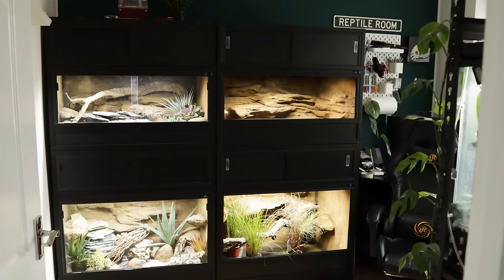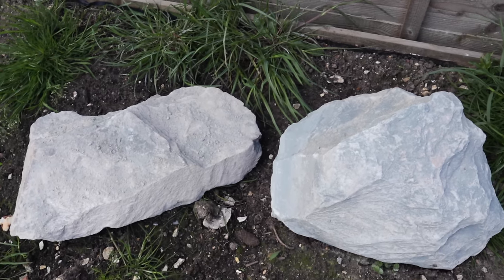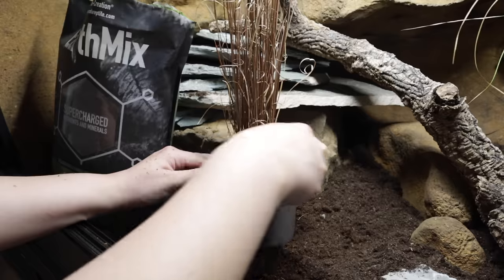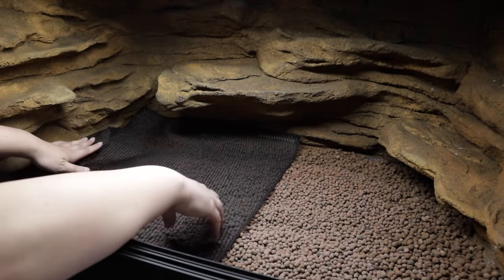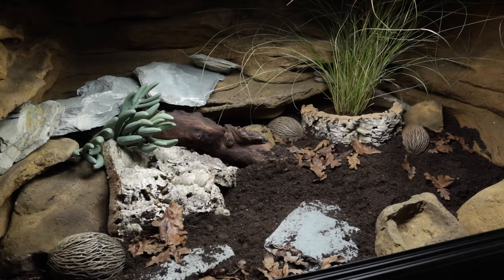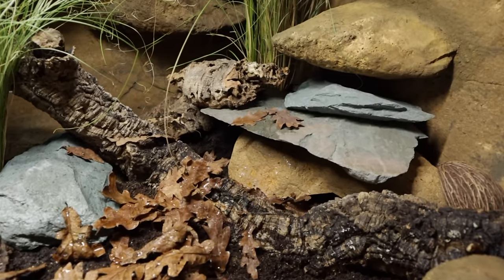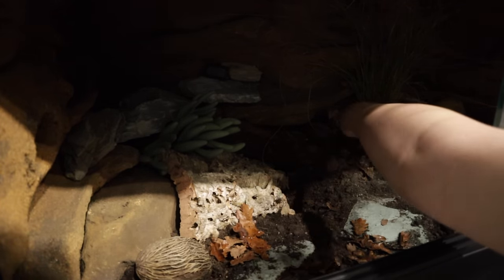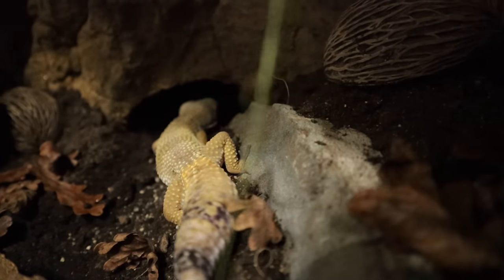Giant Naturalistic Leopard Gecko Tank Builds | HOW WE DID IT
Finally Minnie and Maui, two of my leopard geckos are moving into their new giant natural enclosures, but first we need to decorate the vivs, this is how we did it!! Supplies list below ⬇⬇⬇

Intro (0:00), Decorating Maui's Tank (0:37), Decorating Minnie's Tank (6:15), Adding in Equipment (7:56), Tank Tours (10:00), Moving Geckos In (12:37).